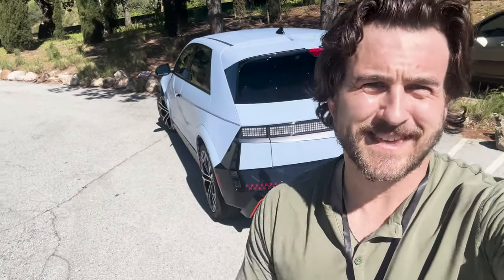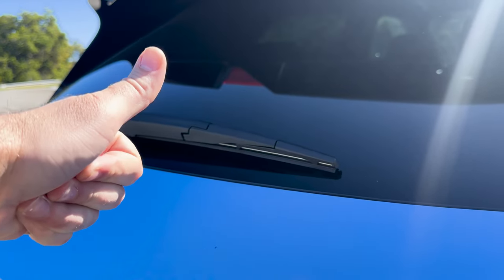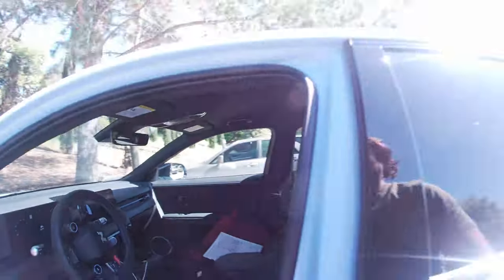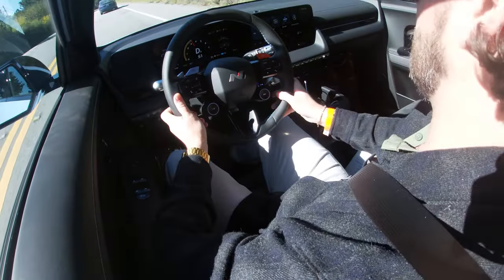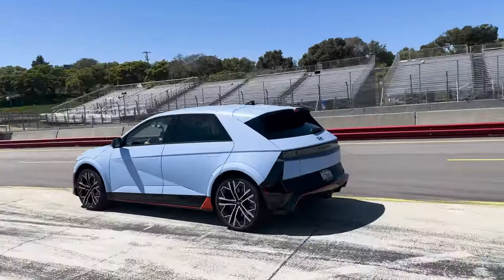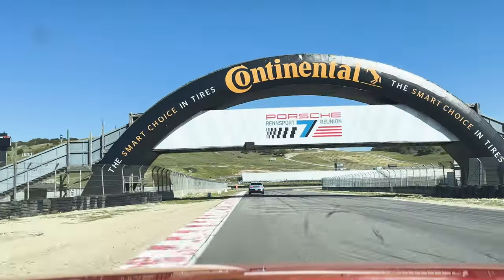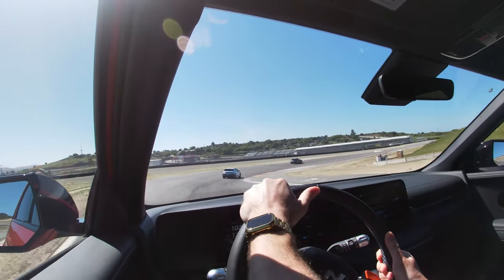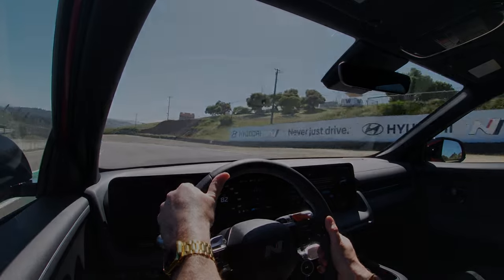First drive in the all-electric Hyundai IONIQ 5 N at Laguna Seca Raceway